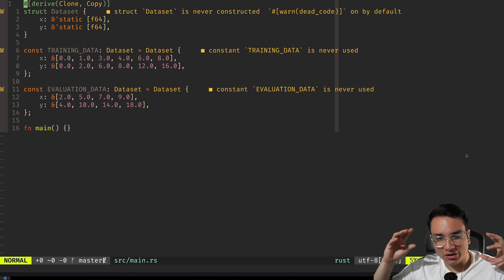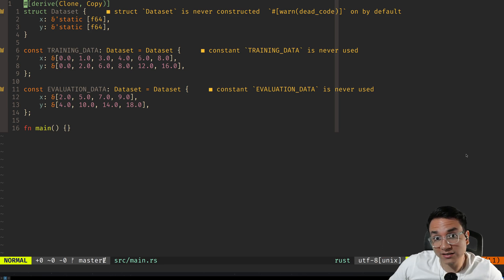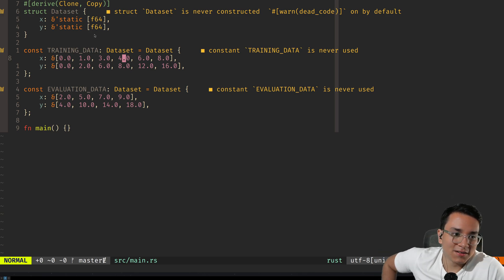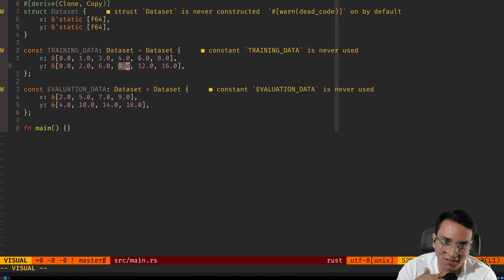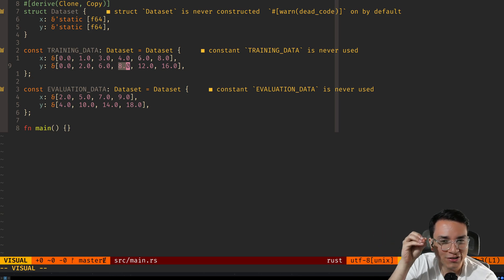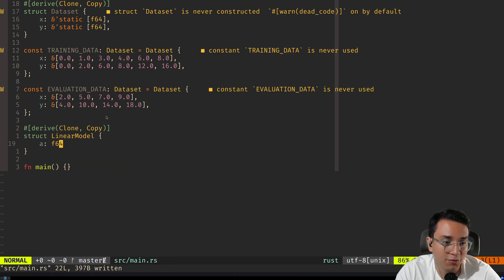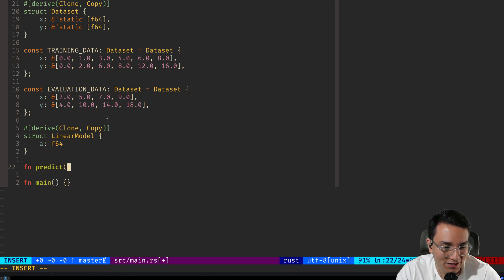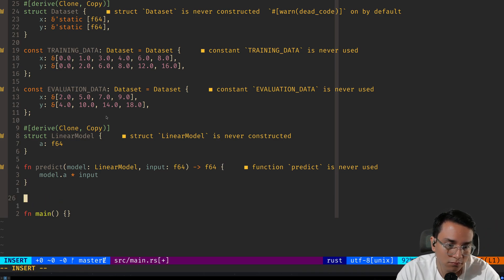Build a Machine Learning model from scratch in 10 minutes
In this quick and informative tutorial, we'll walk you through the entire process of building a simple machine learning model from scratch in just 10 minutes! Whether you're new to machine learning or looking to refresh your skills, this video will provide you with a solid foundation by focusing on the basics of linear models.

What You'll Learn:

How to set up and create a linear model from the ground up.
The step-by-step process of creating a loss function.
Training your model and understanding the basics of gradient descent.
Key concepts and practical tips to get you started in machine learning.

Perfect for beginners looking to understand the core principles of machine learning.
A quick yet comprehensive guide to building a model without relying on libraries.
Boost your knowledge and confidence in machine learning fundamentals.